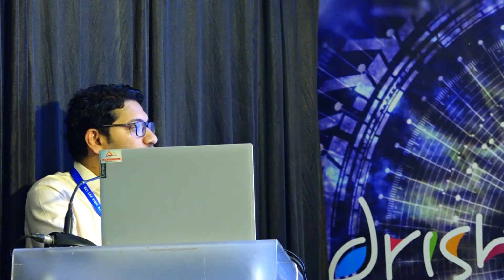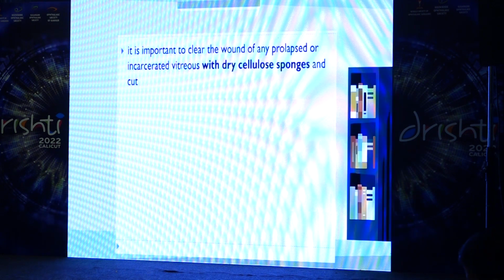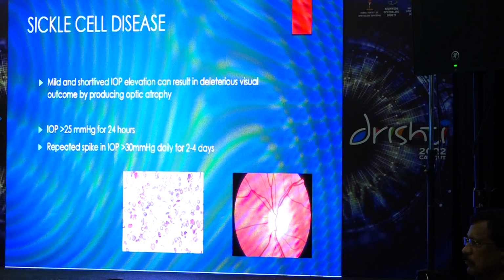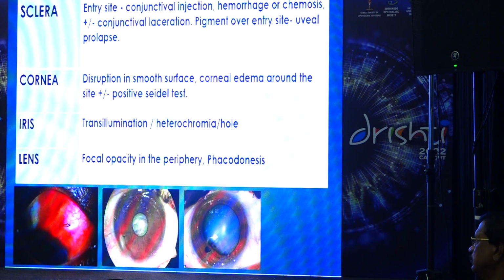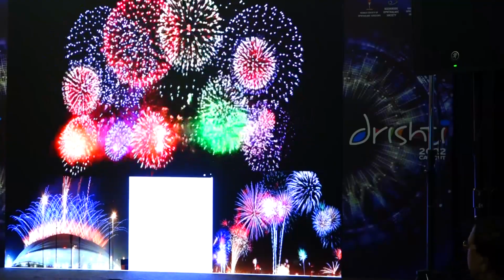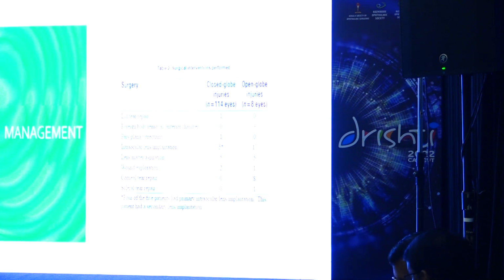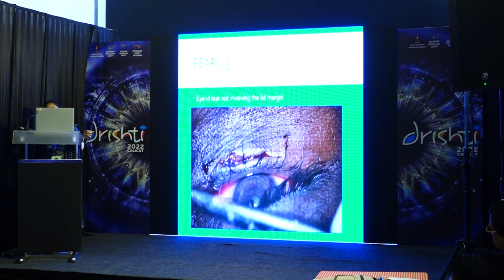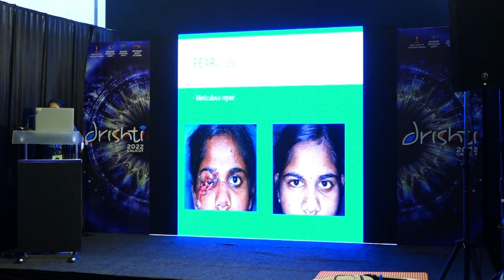1 KSOS 2022 Ocular Trauma– Essential Surgical Pearls Dr Irshad Edavana